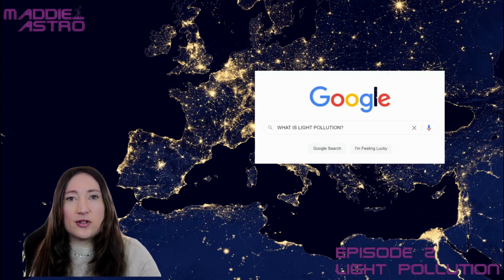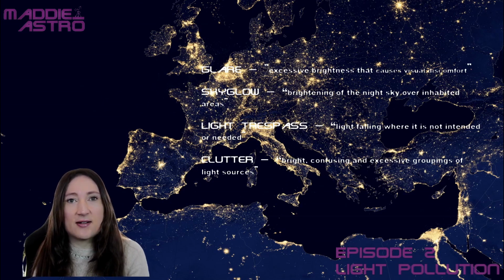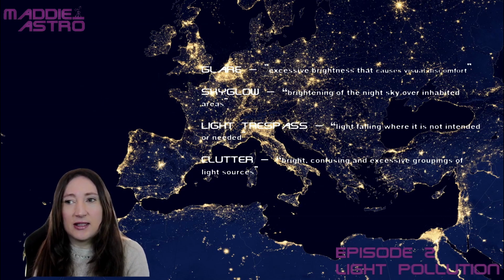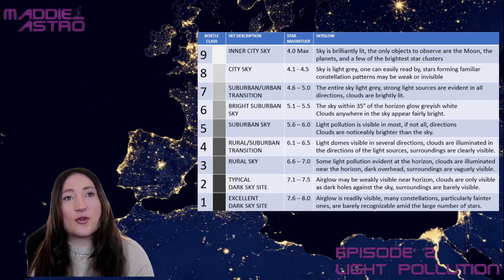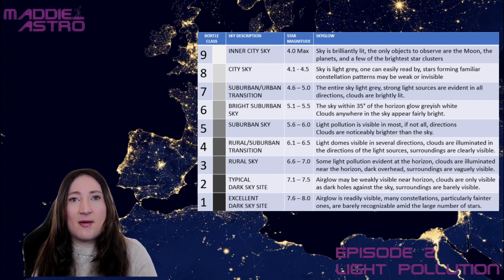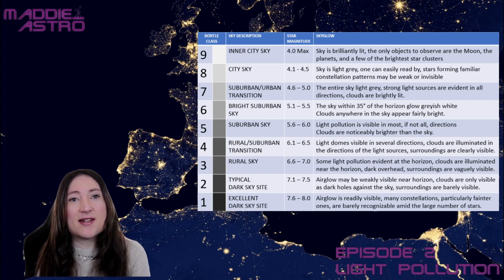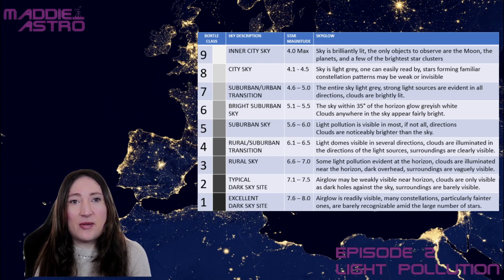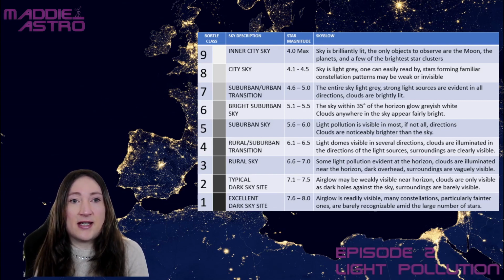Episode 2 - Light Pollution Part 1 - Introduction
What is Light Pollution